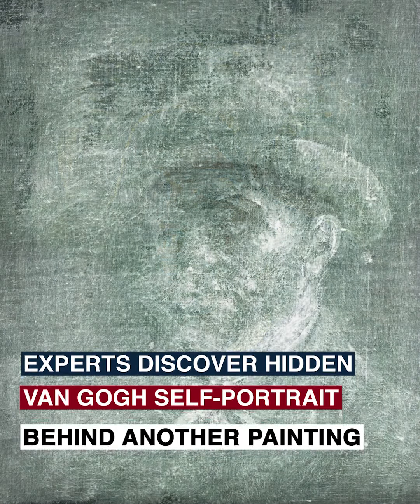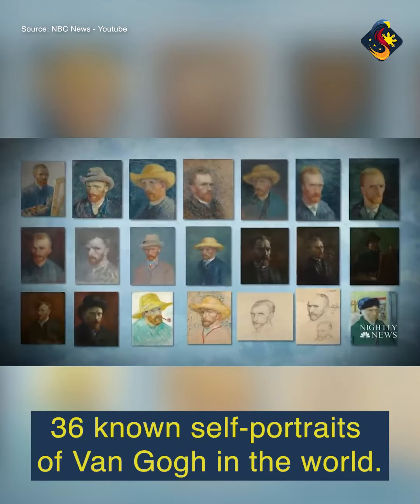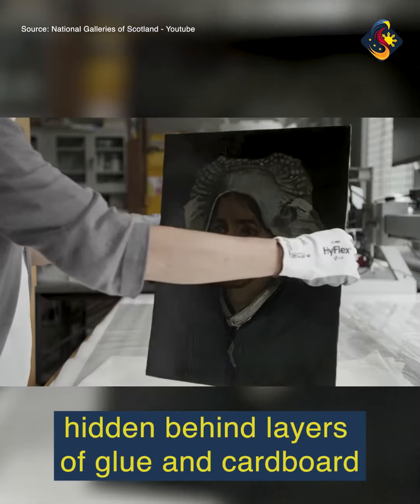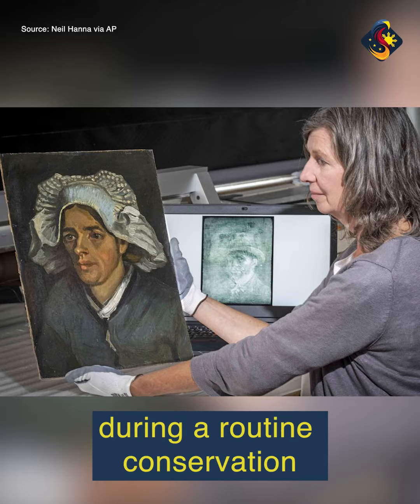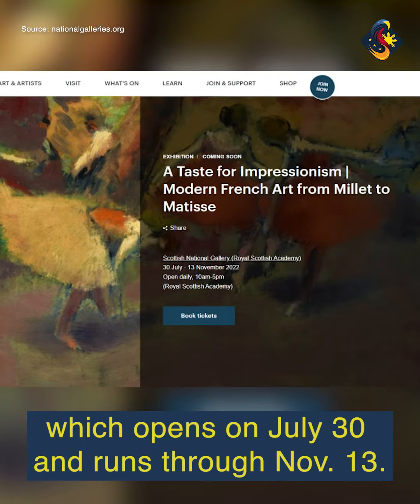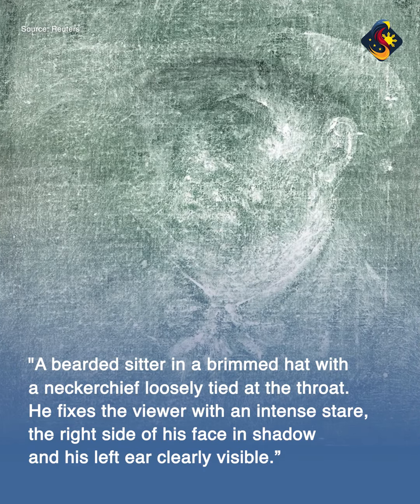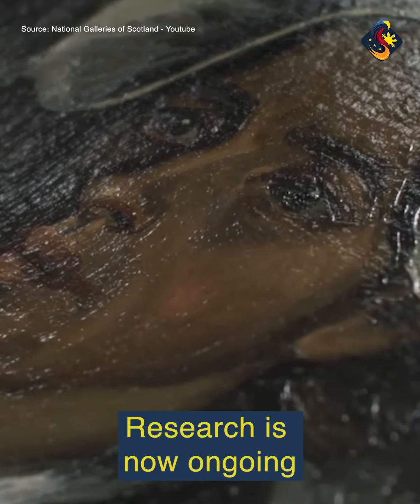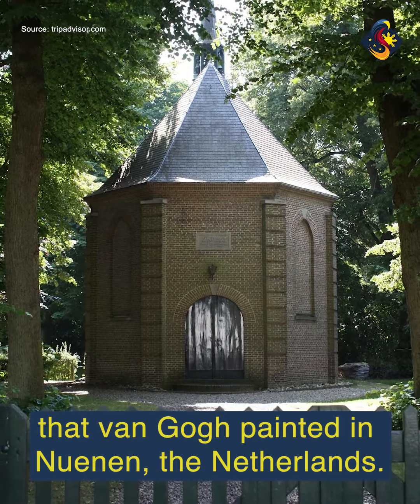Experts discover hidden Van Gogh self-portrait behind another painting | Sagisag PH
Experts just discovered a self-portrait of Dutch Post-Impressionist painter Vincent Van Gogh hidden behind layers of glue and cardboard on the back of his 1885 painting “Head of a Peasant Woman.”

Editor: Robert Niel del Mundo